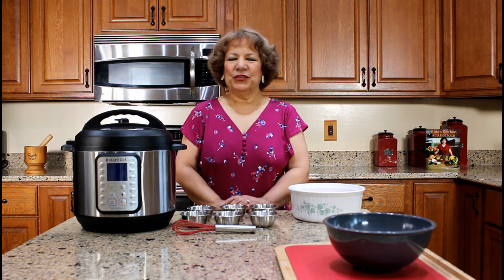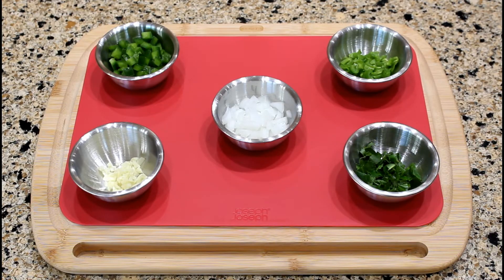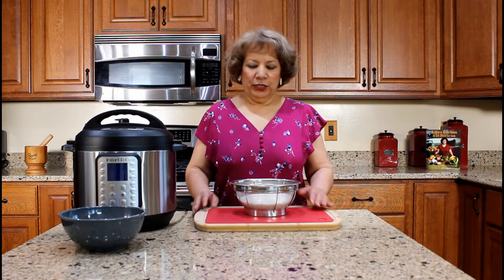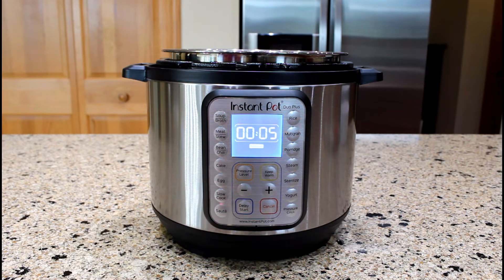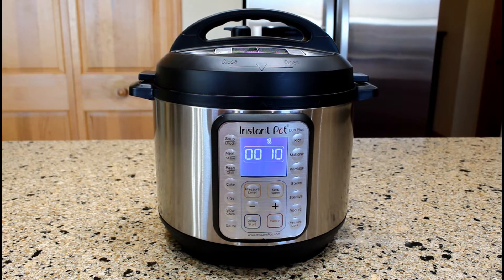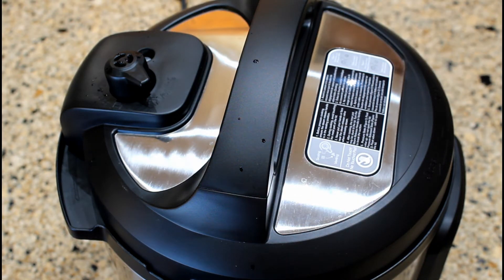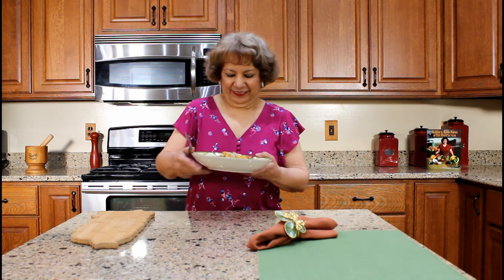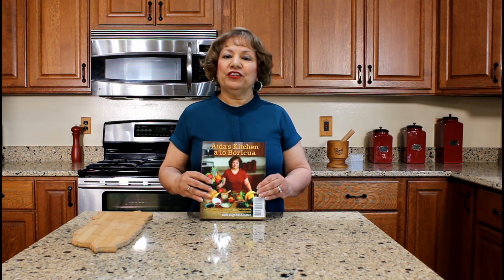Rice with Chicken - Instant Pot (Arroz con Pollo - Olla de Presión)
Rice with Chicken is a very common dish in the Latin culture.  Our sofrito is a special blend of herbs and vegetables sautéed in a tomato-annatto oil based sauce that gives this dish its unique flavor and aroma.  You can use different chicken parts for this recipe.